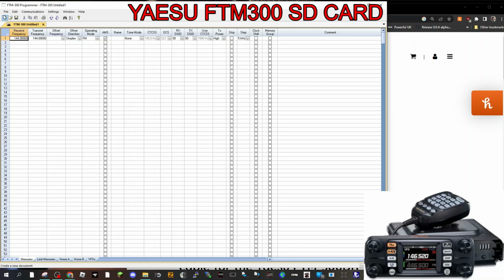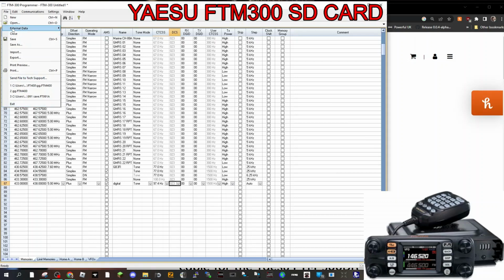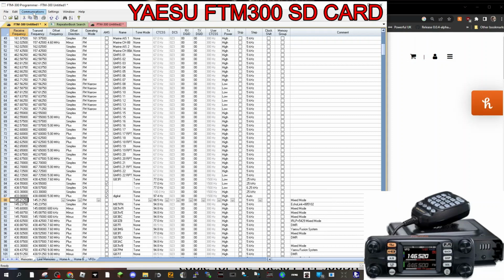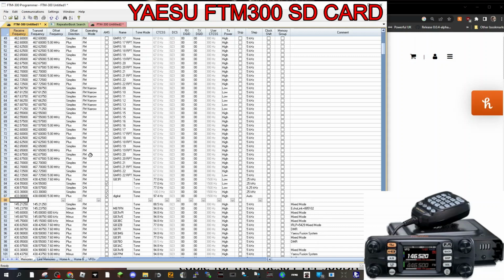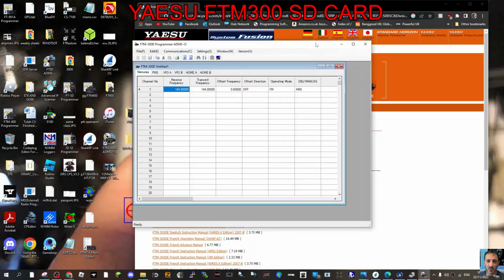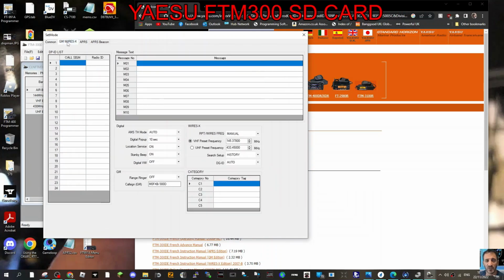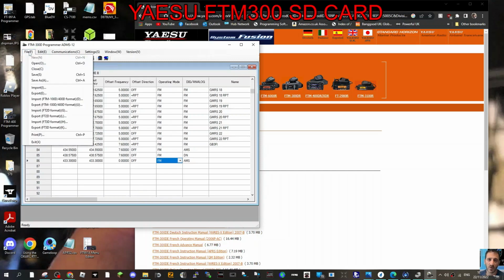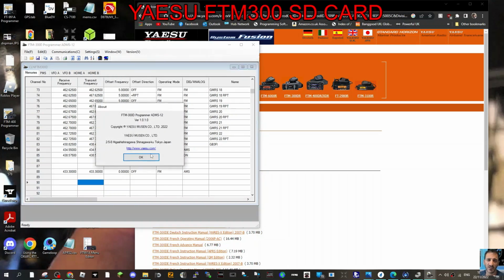YAESU FTM300 -SD Card RTSYSTEMS & FREE ADMS12 Programming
YAESU FTM300